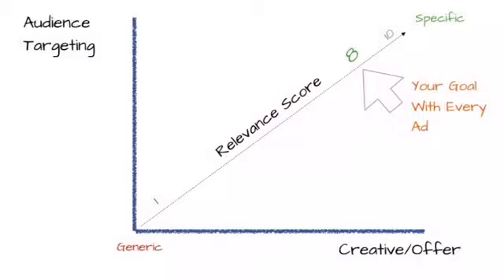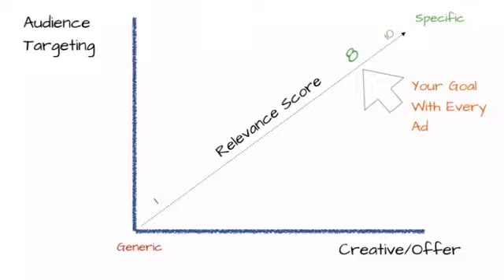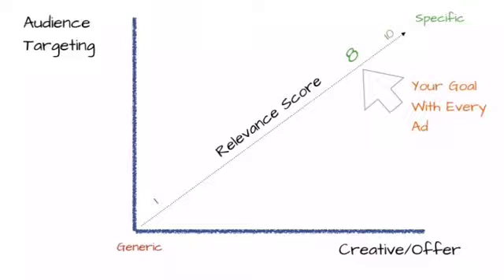Ep 11. - How To Improve Your Facebook Relevance Scores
What if I could point you to one Facebook Ad Metric that would tell you whether your ad was going to rock? Or suck? Whether to scale it? Or kill it?

And what if, by understanding how this metric worked, you were able to manage to that metric to create consistently winning ads? Would you be interested?

If so, join me for this Episode of Kim Snider Live, where I will explain why Relevance Score should be your go-to metric, how to use it, and how to raise them so you can create consistent winners.

And in this episode, I am going to show you exactly how its done.

TIME STAMPED INDEX:
0:30 - Intro to episode 11!
0:52 - Topic introduction, what is the Facebook Relevance Score and how to raise it.
3:20 - How to find your Relevance Score.
4:00 - Access to the Cheatsheet
5:02 - How to raise your Relevance Score.
5:32 - A graphic to explain Relevance Score.
7:00 - Questions to ask yourself to raise your score.
9:00 - Watch Kim’s latest masterclass
10:20 - The answers to the questions on Relevance Score.
18:57 - Bonus tip to increase Relevance Score (Hint: Video!)
20:00 - Wrap up on the main points of this broadcast.
21:20 - Feel free to ask a question and Kim will answer!

My focus for this channel is how to leverage Facebook ads to fill the top of your funnel and grow your business.

QUIZ: HOW MUCH COULD FACEBOOK ADS HELP YOU GROW YOUR BUSINESS?